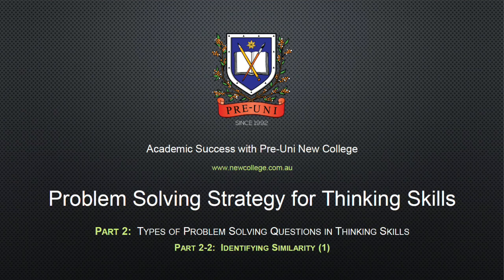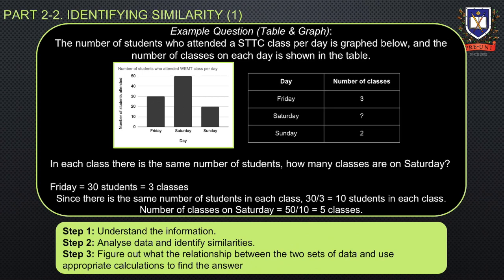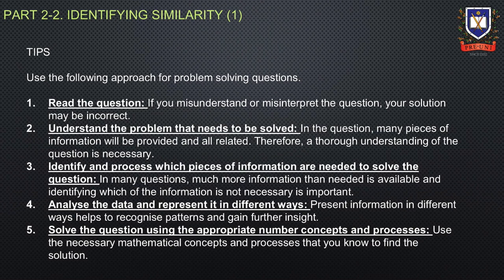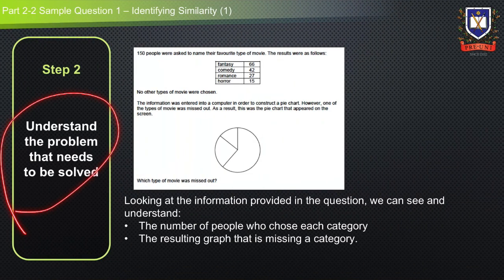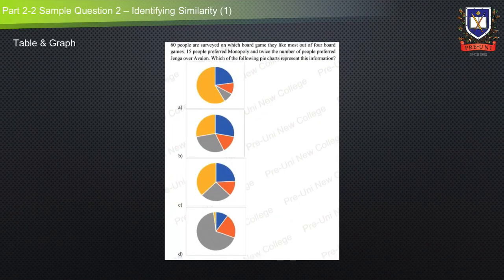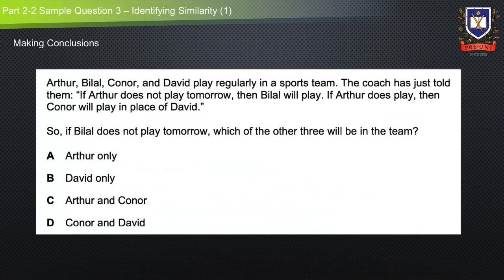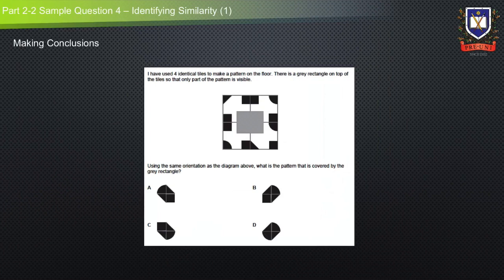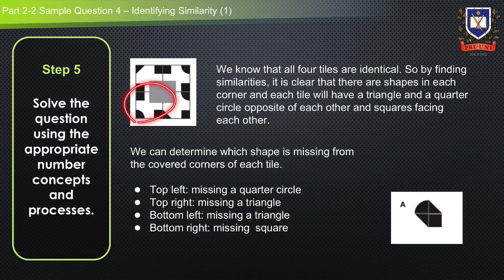Problem Solving Strategy for Thinking Skills Part 2-2 Identifying Similarity(1)